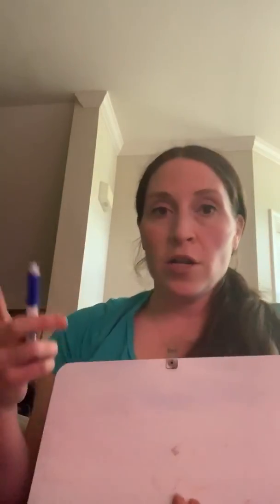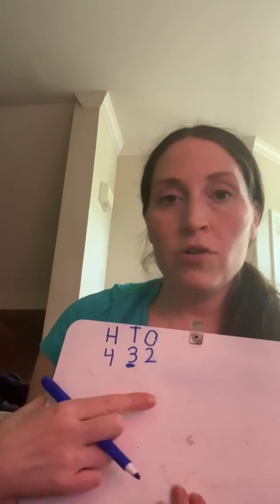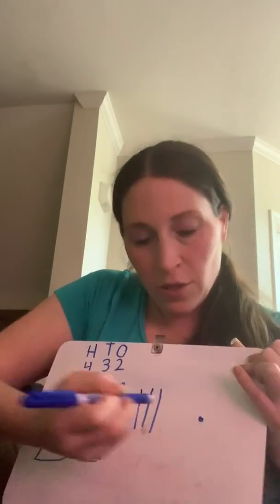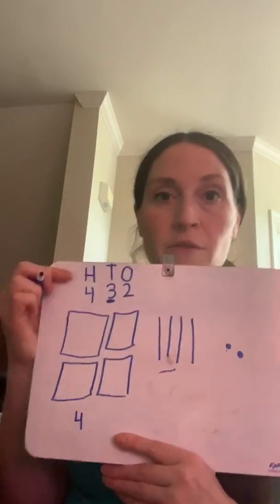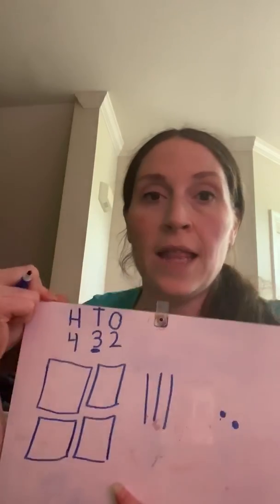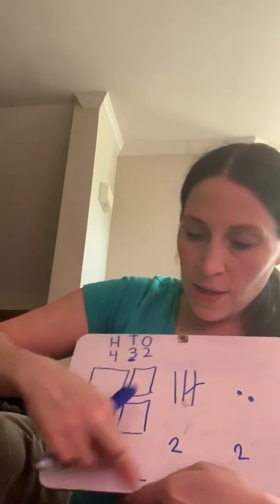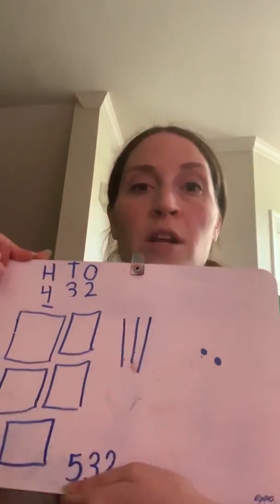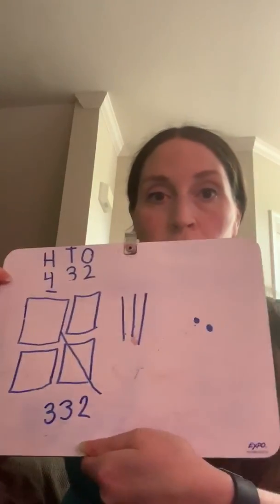trim 43767A19 EE72 4943 AA27 8C57FE473528